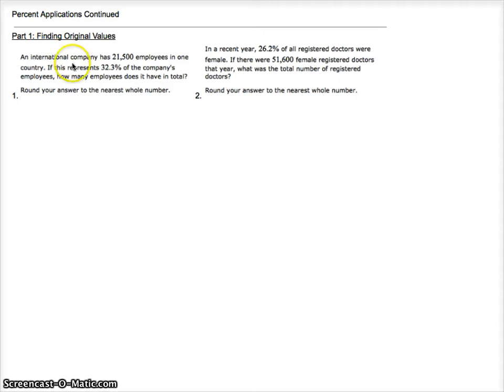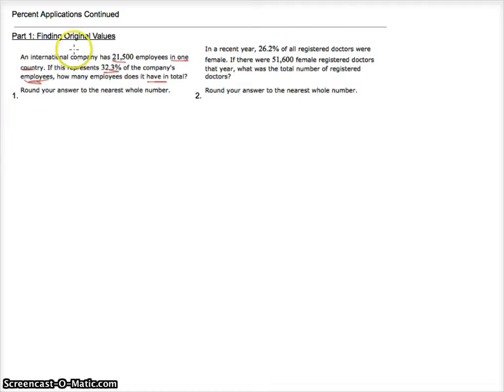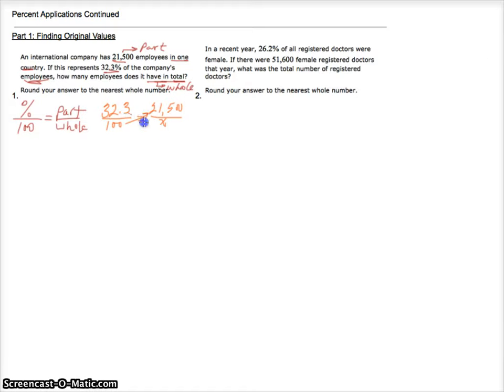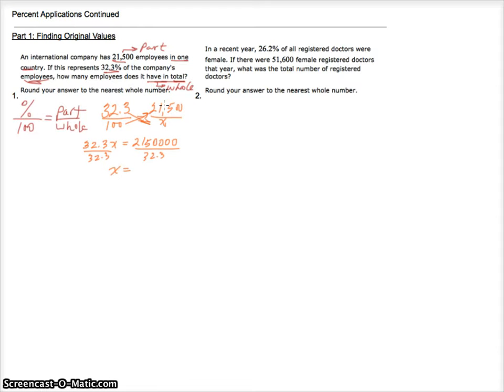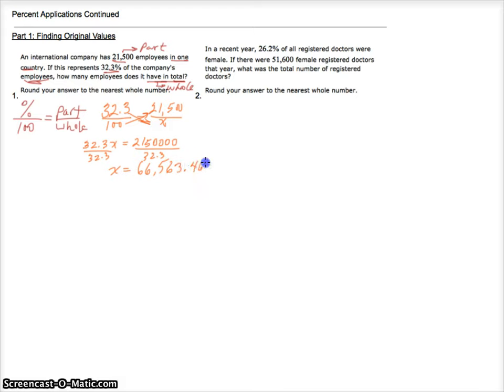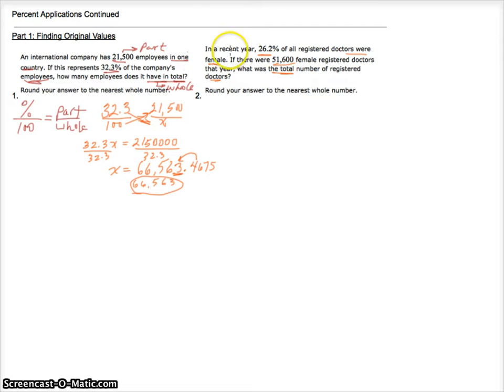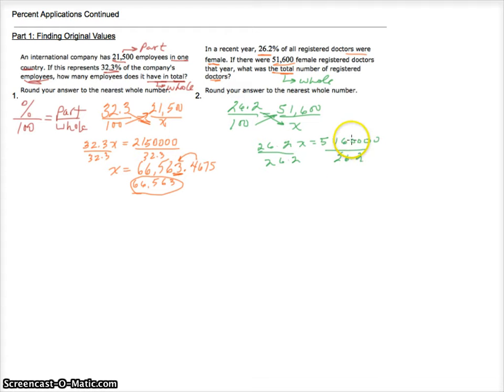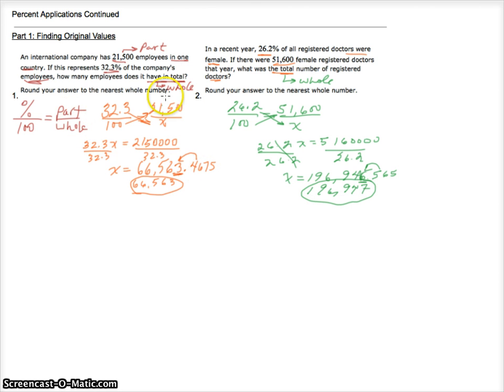Percent Applications Continued Part 1